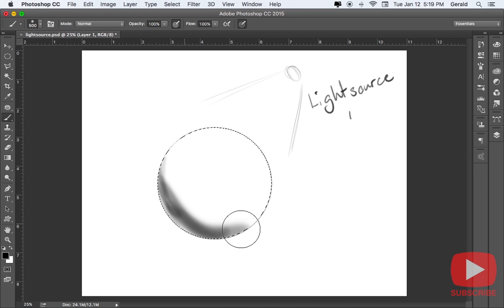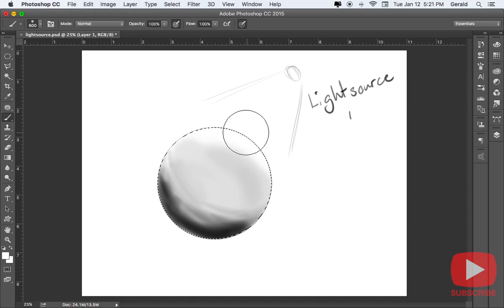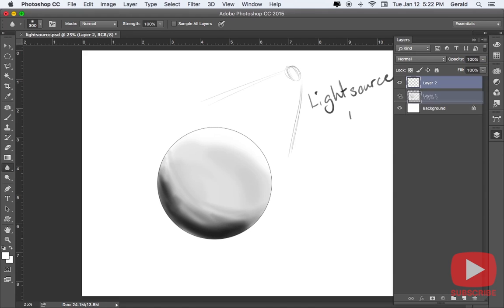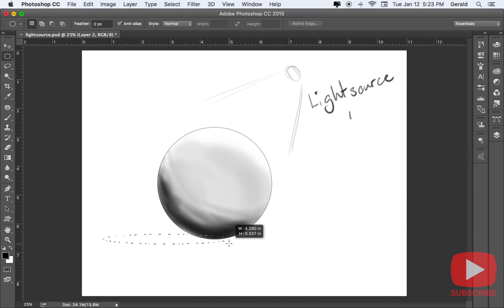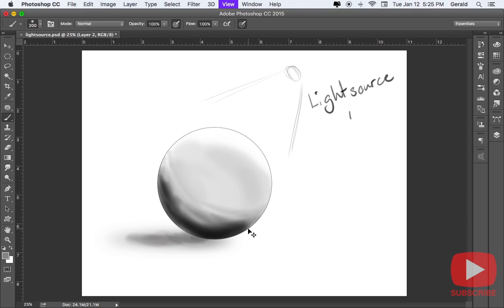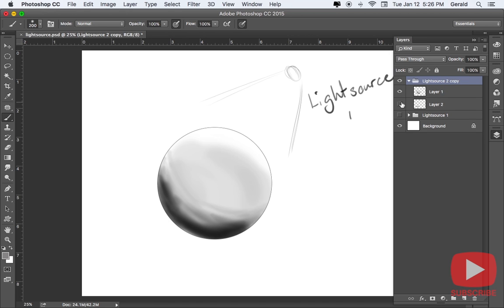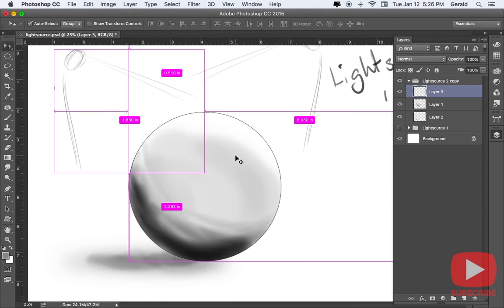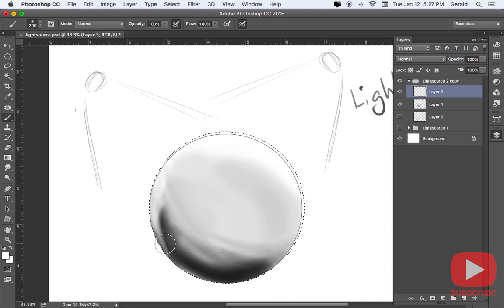Art 101: Light-source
We go back to the basics class. Focusing on light-sources and shading.

Fauntrocomics.com
Spacecadetapparel.co